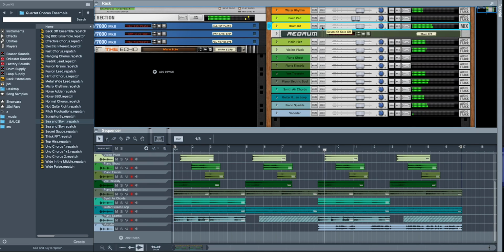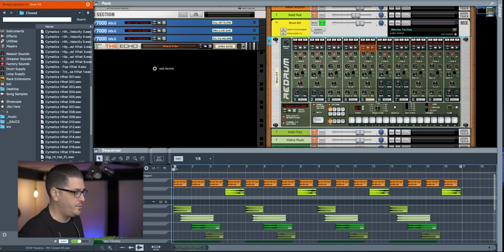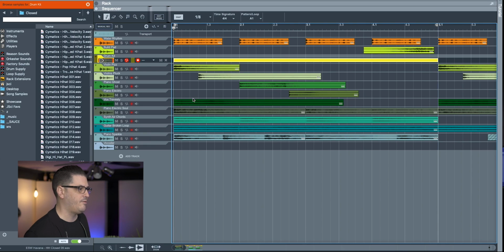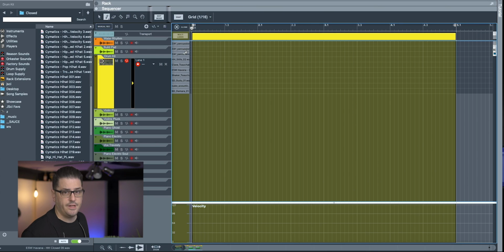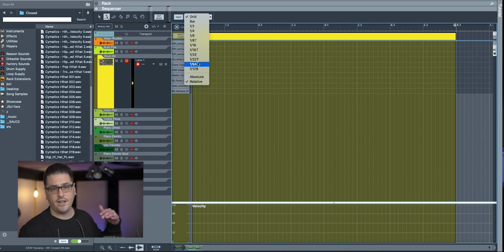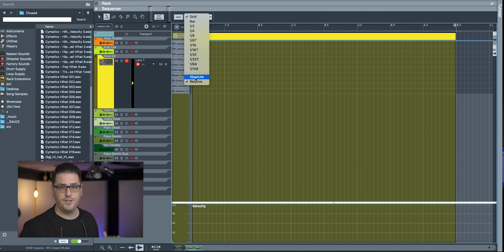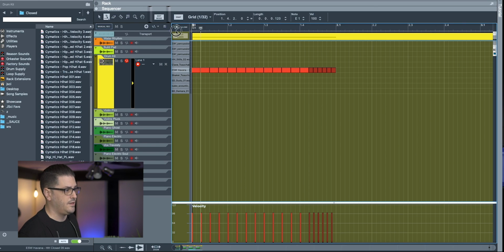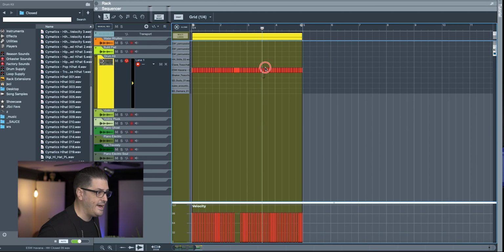REASON 11 Trap Hats, Note Repeat, Sequencer Smart Grid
What's new in Reason 11. Trap Hat Rolls in Reason 11. Reason 11 Note Repeat. Demo Reason Studios New Features. What New Devices are in Reason 11. Reason 11 Tutorial on Music Production Features and Demo. Reason 11 Sequencer Enhancements.